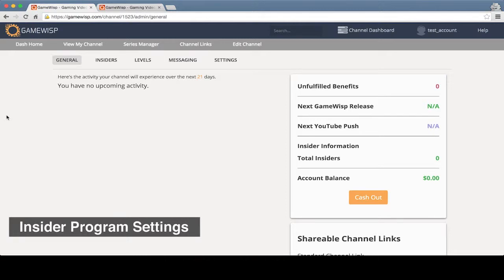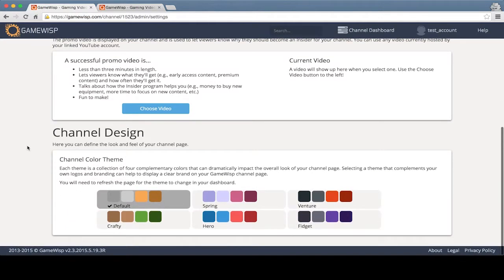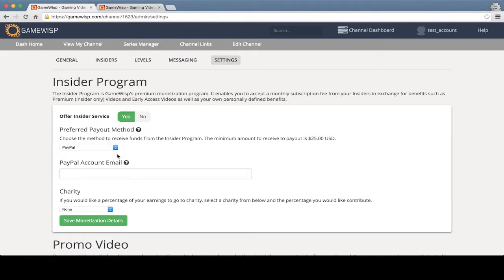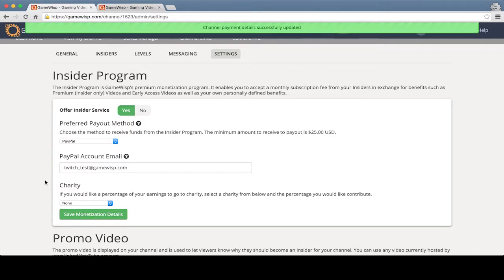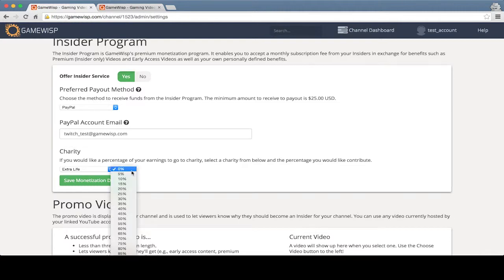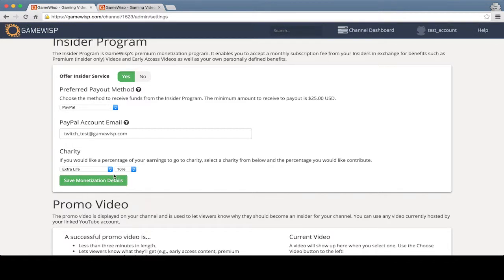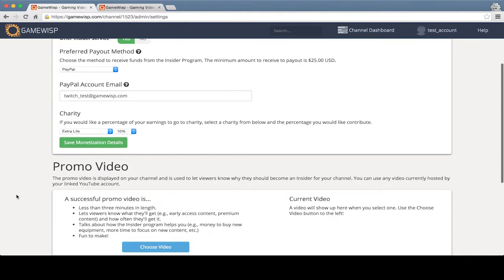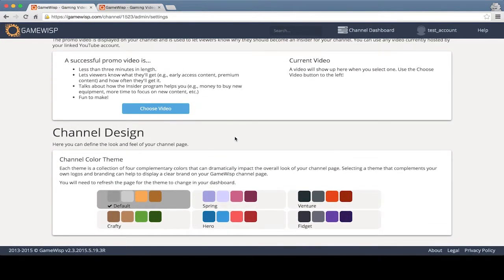GameWisp Instruction Manual - Insider Settings